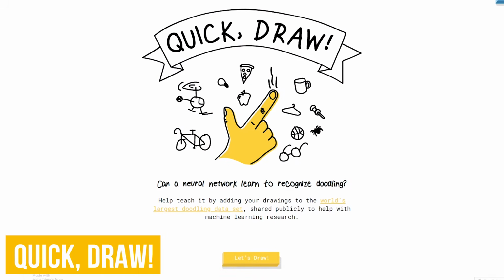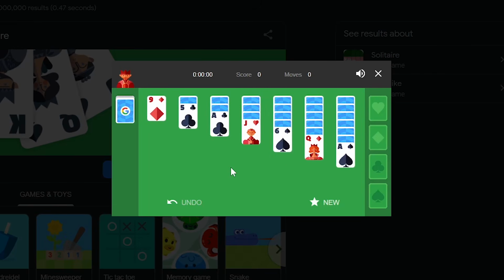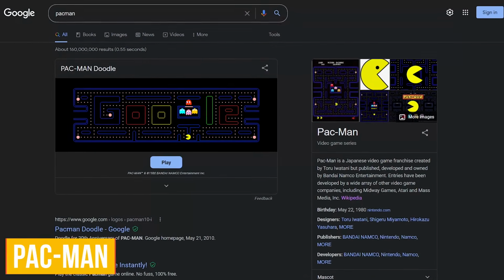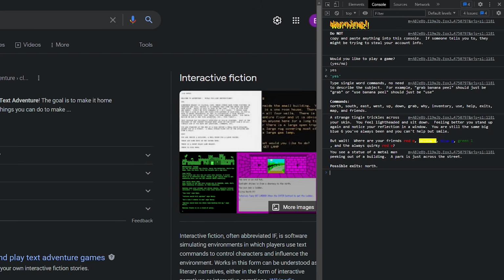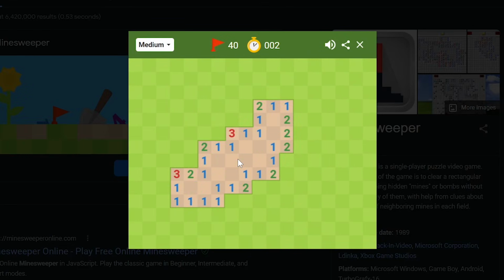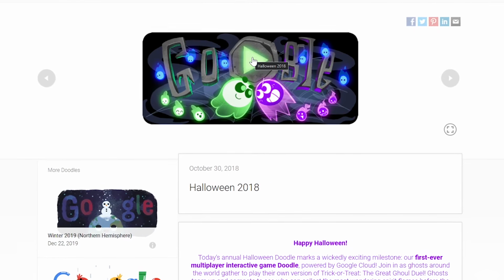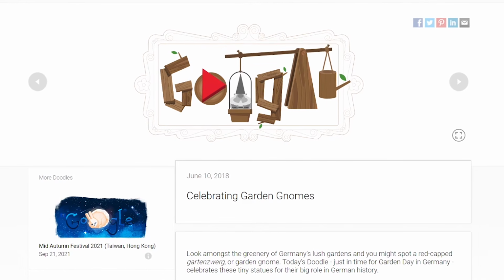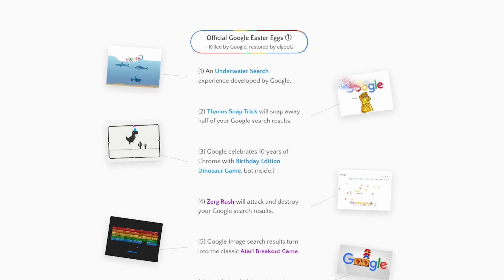15 Hidden GOOGLE GAMES You Can Play Right Now!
These are hidden Google games you can play right now... Would you like to play a game? Hidden amongst Google search and their other services and websites, I will show you 15 hidden games created by Google that you can play right now!

0:00 Intro
0:16 Quick, Draw!
1:00 Solitaire
1:35 T-Rex Dino Game
2:06 Snake
2:33 Pac-Man
3:04 Soccer
3:32 Text Adventure
4:07 Tic Tac Toe
4:41 Minesweeper
5:24 Champion Island Games
5:51 Halloween
6:36 Santa Tracker
6:59 Garden Gnomes
7:35 Memory Game
8:11 Atari Breakout

Quick, Draw!